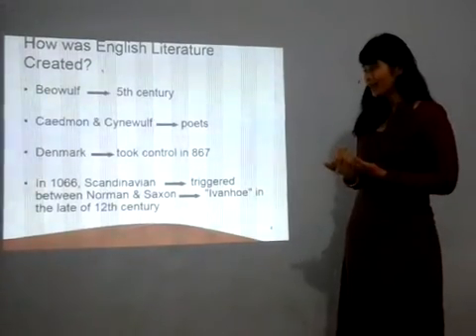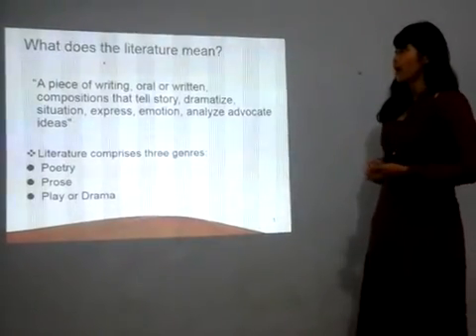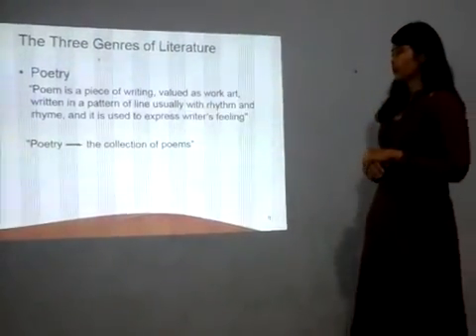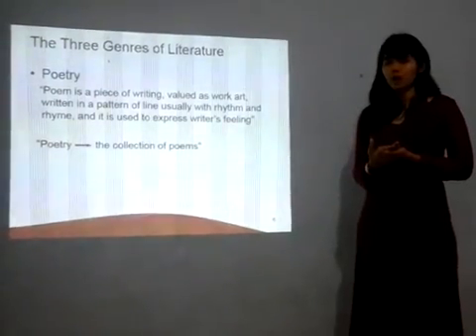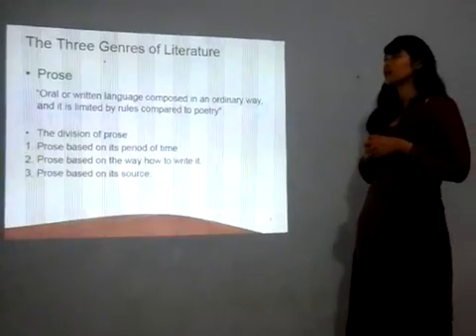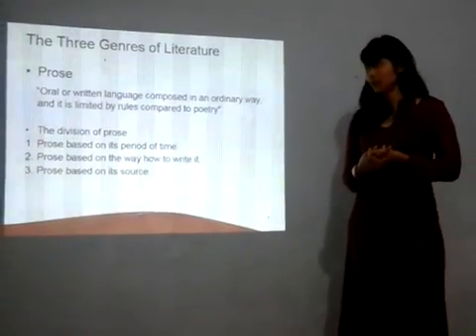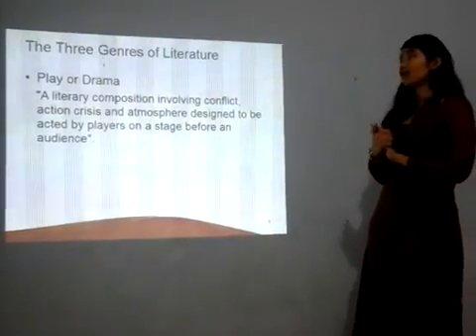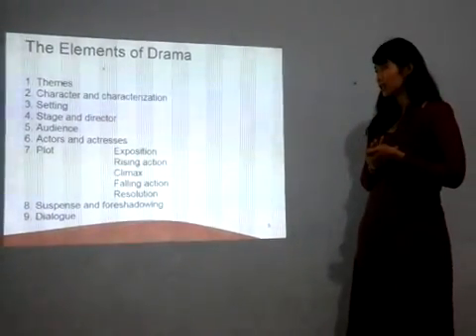Kampung Inggris, Mother Language English School, Pare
el_bandung 1 month in progress